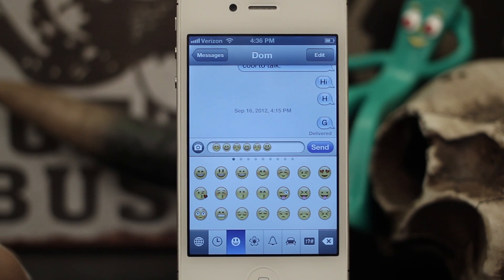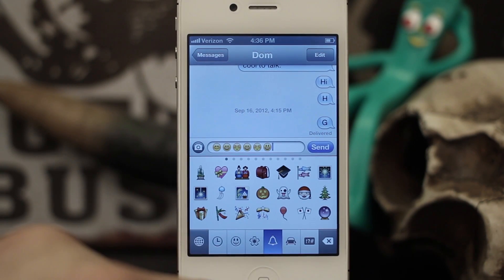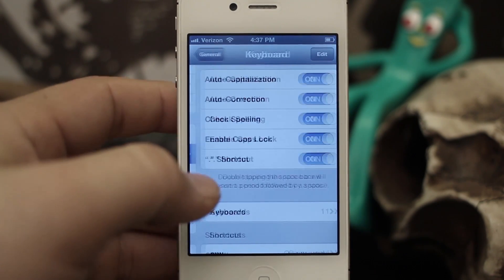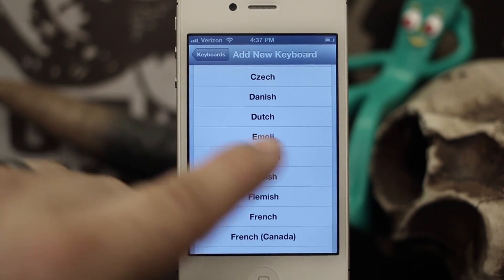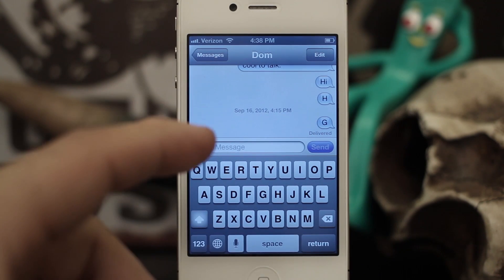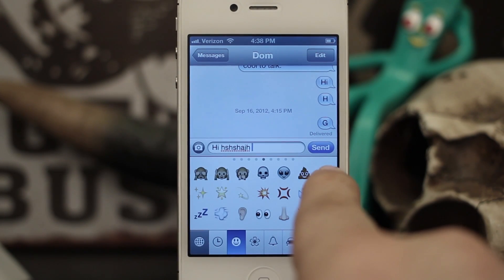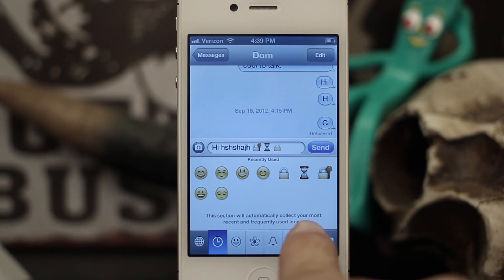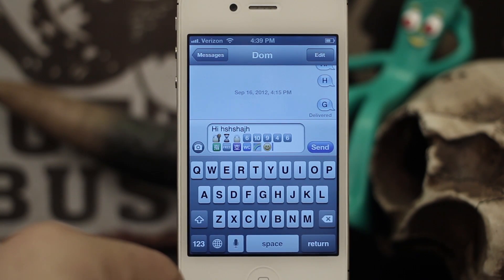iOS 6 / iOS 5 - How To Enable Emoji Keyboard - iPhone 5 / iPhone 4S / 4 / 3GS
iOS 6 is packed with even MORE Emojis. Learn how to enable these cute little icons for your messages. This works on iPhone 5 and below running iOS 5+